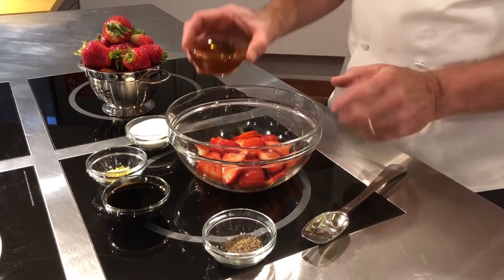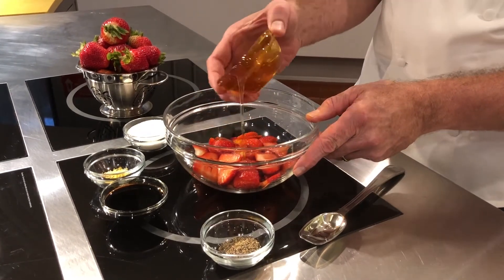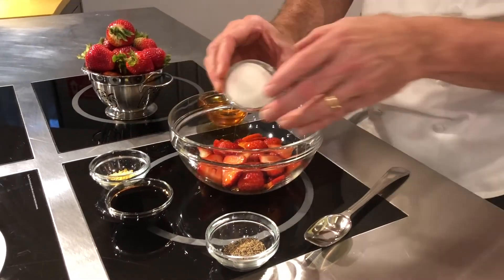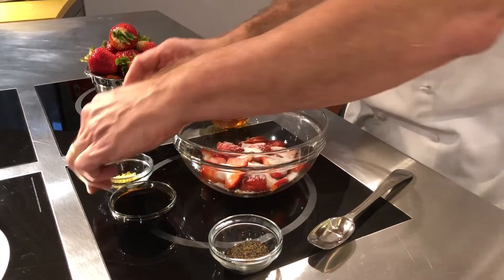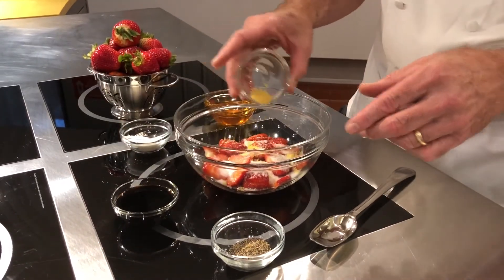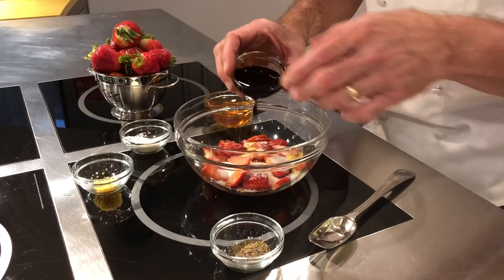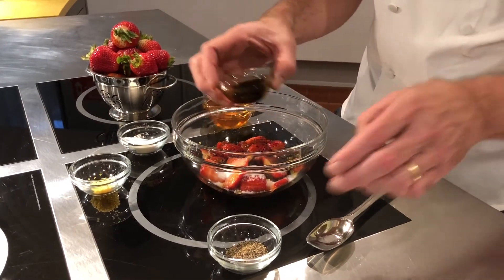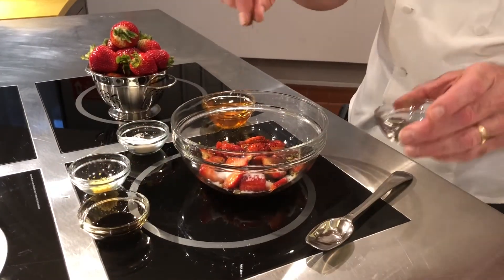Making Healthy Summer Recipes: Strawberrys